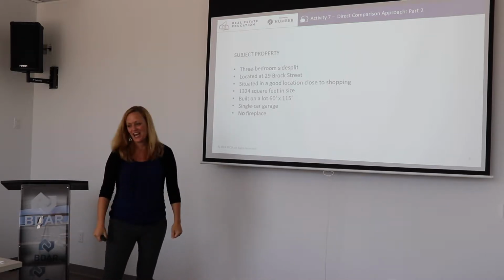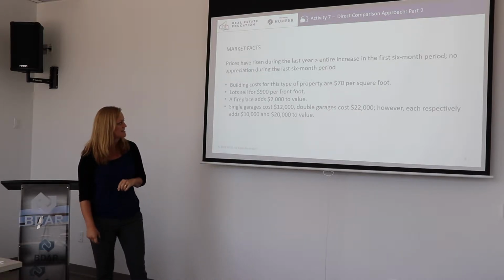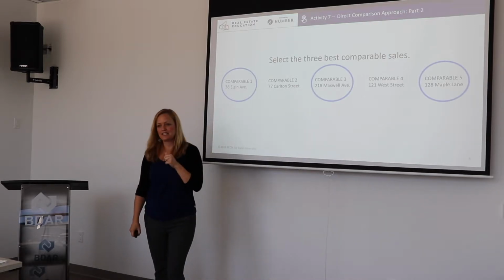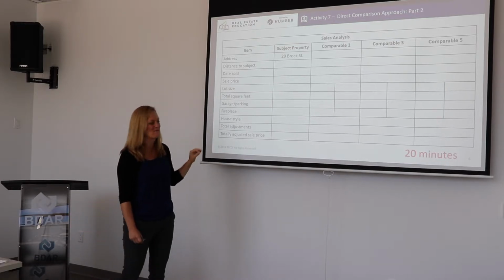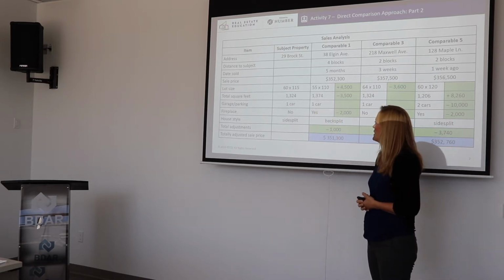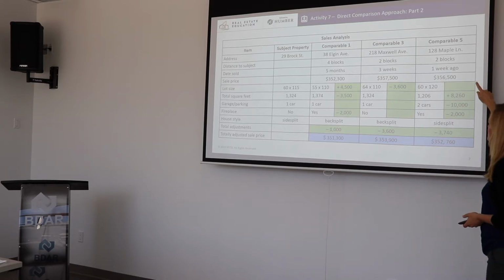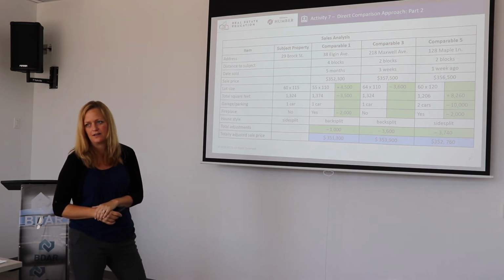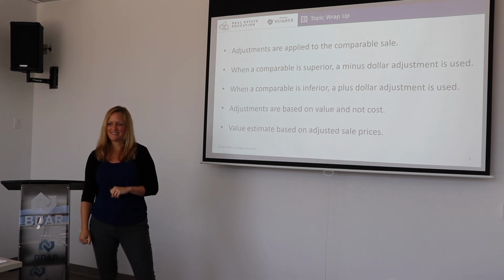Humber video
A sample of me facilitating the new Real Estate education program offered by Humber College.